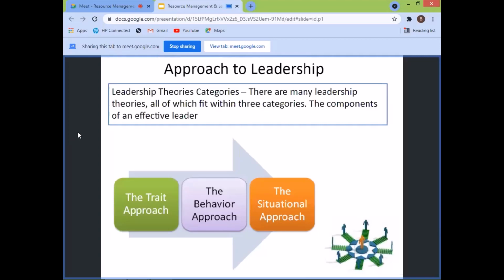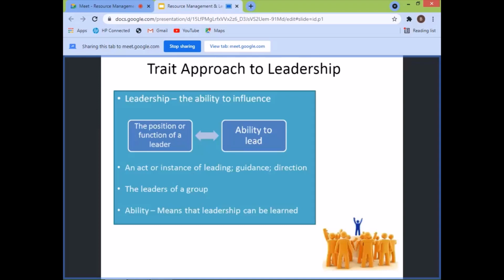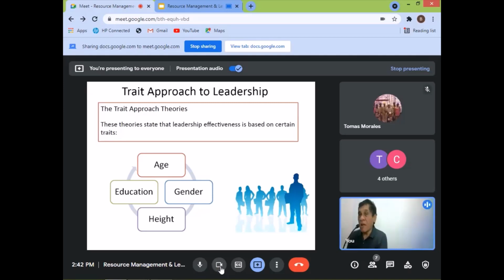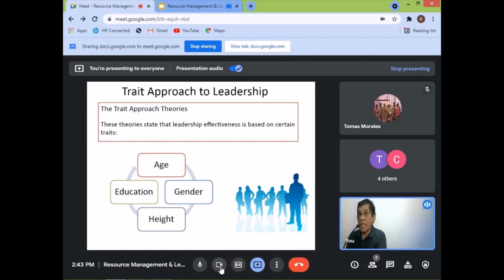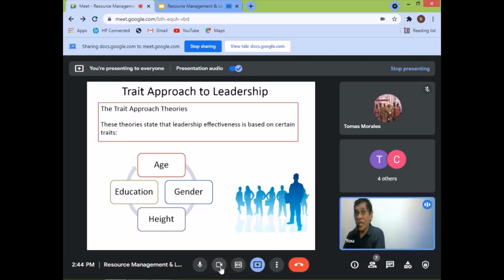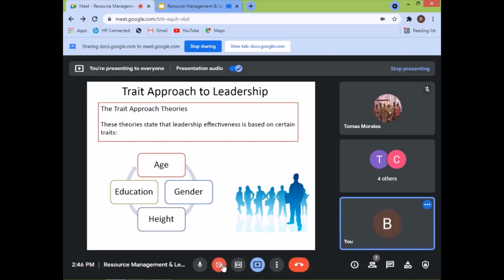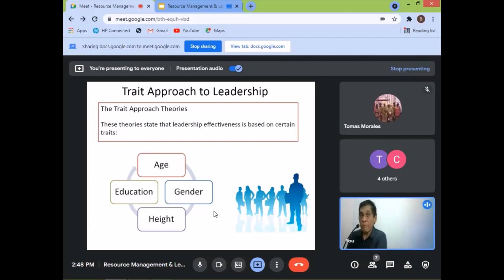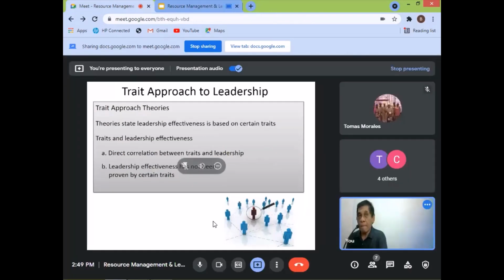Approach to Leadership | The Trait Approach | Resource Management & Leadership Webinar Part 9